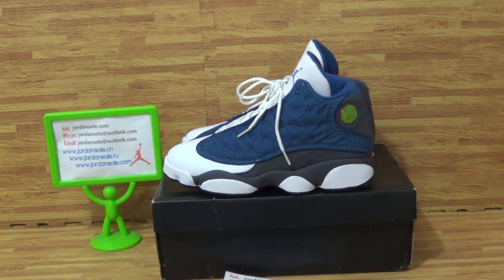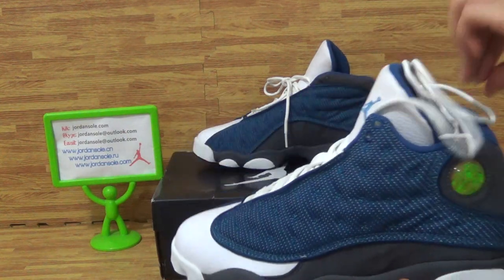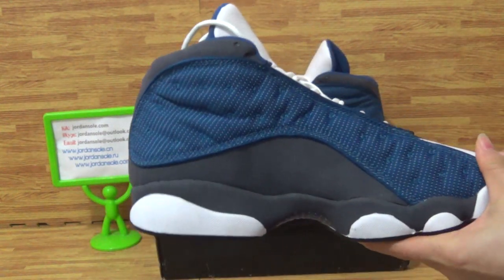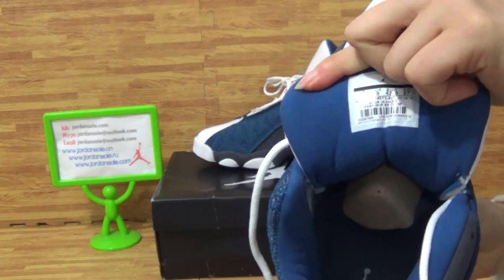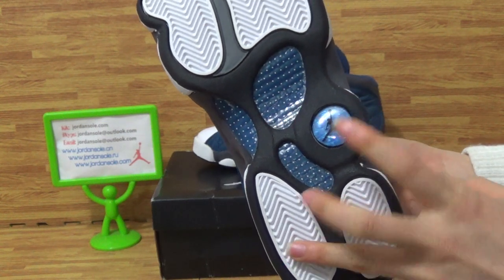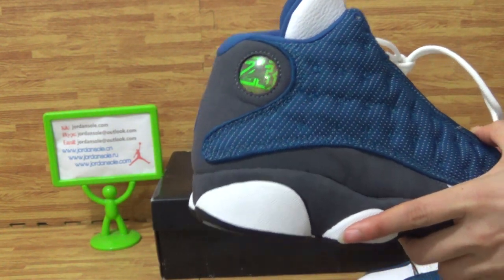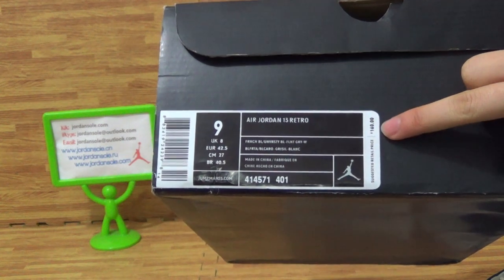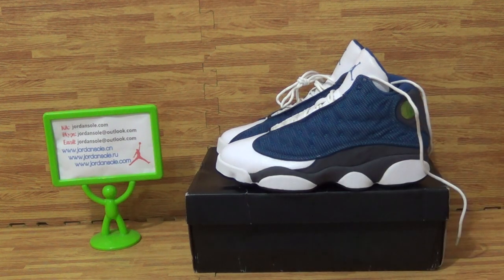Authentic Air Jordan 13 Flint from jordansole com free shipping!!!!